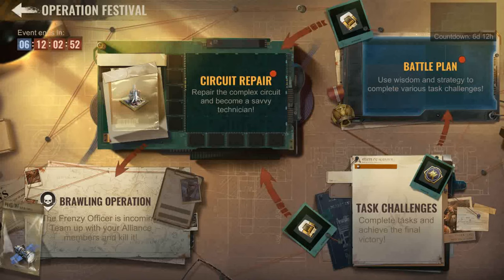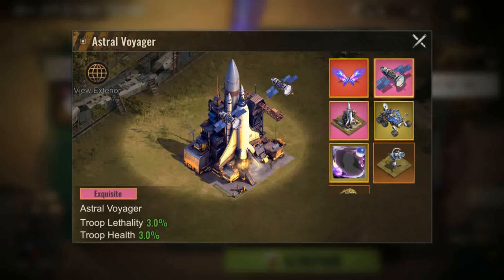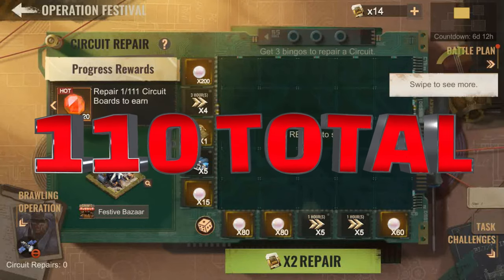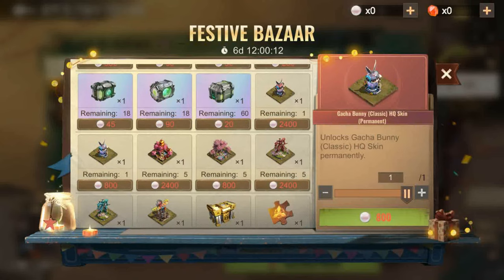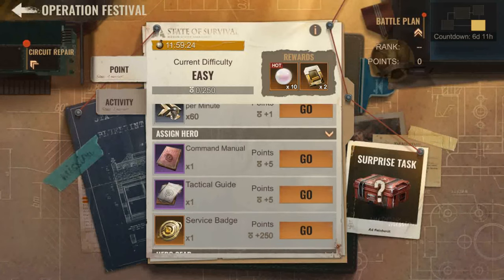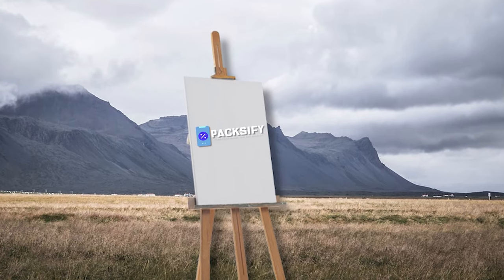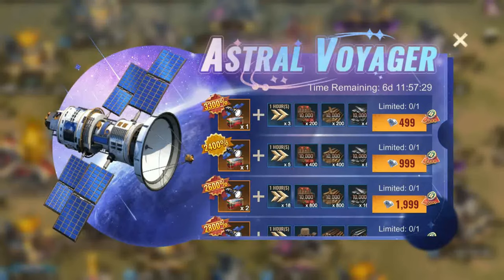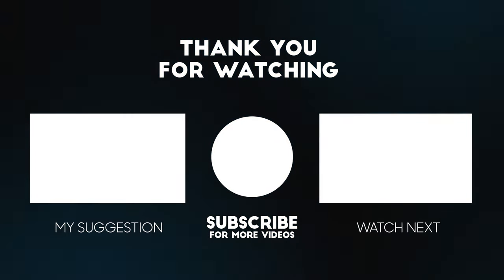MASSIVE CHANGES TO OPERATIONS FESTIVAL EVENT IN STATE OF SURVIVAL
Operations Festival is back with all it's trial and tribulations
Another $1,800 that you'll need to spend, and here's some info to help all of you.